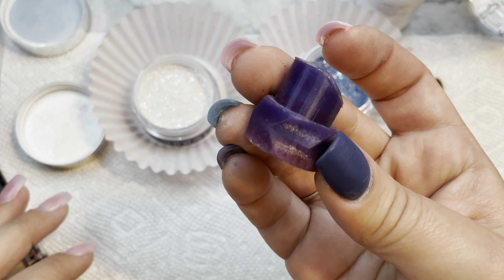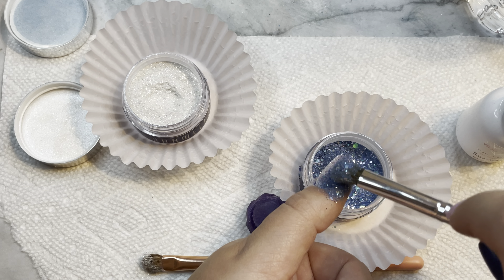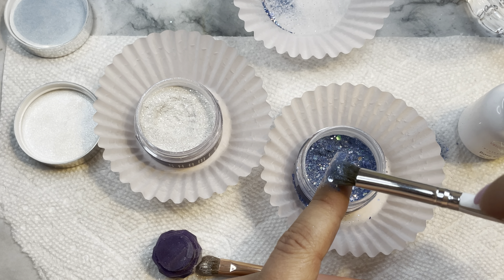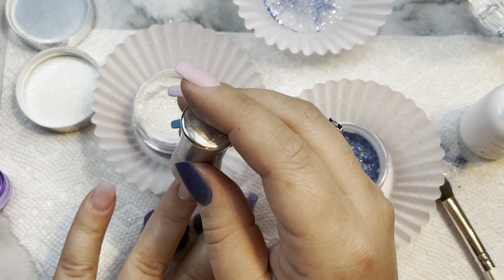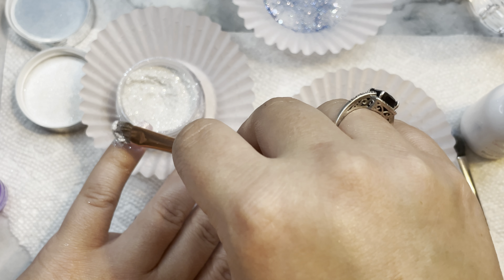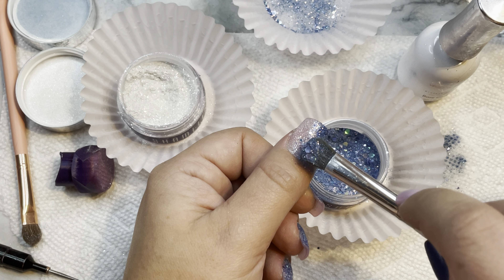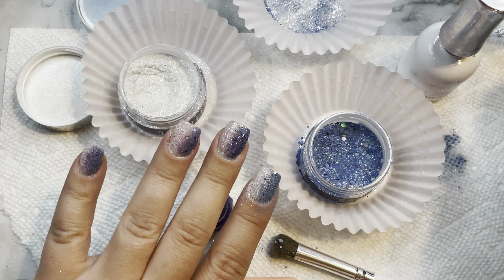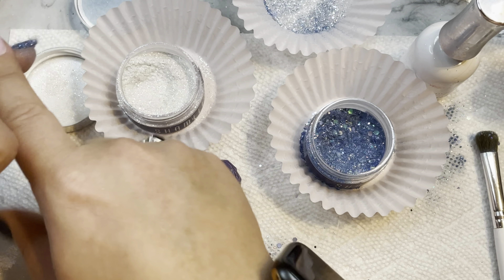Dip Nails l Vertical Ombre Mani l Ft Shameless Nails “Celebrate 2021” Collection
*Lets be friends on my other socials*

This is a exclusive collection. Colors in this collection will NOT be restocked!
Virgo & Gem dip liquids

Double Dip- JEWLZ20
Clear Jelly Stamper-JEWLZ10
Sparkle&Co- Julie McNulty (Referral Box)
iGel Beauty- JEWLZ15
Nail Addiption- JEWLZ10
Nail Prop Shop- JEWLZ10
Dipalicious- 15JULIEMCNULTY
Virgo&Gem- JULIEANN10
Maniology- DNBJEWLZ